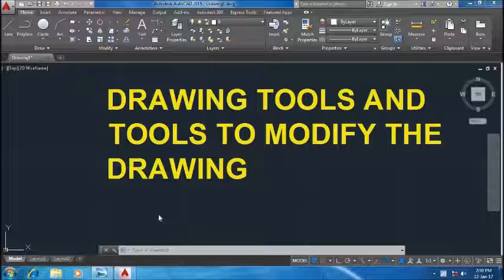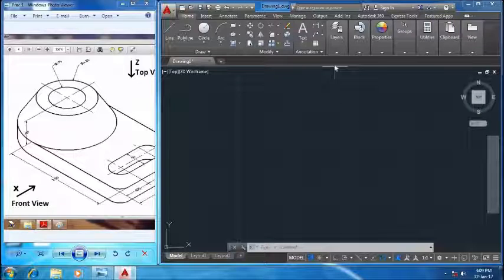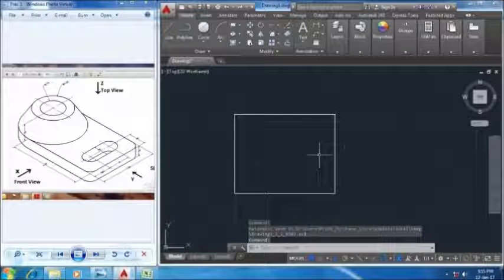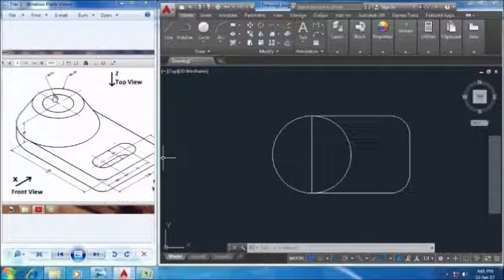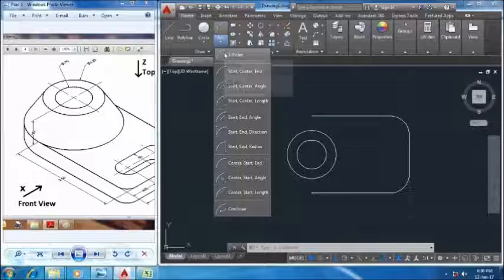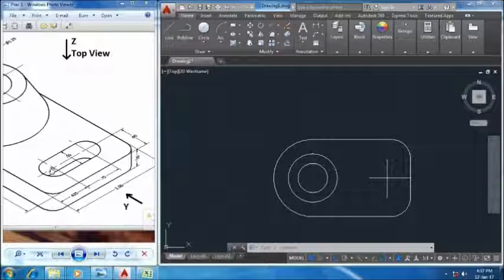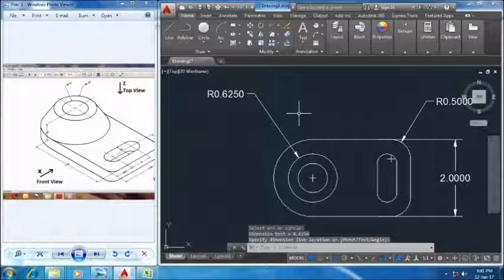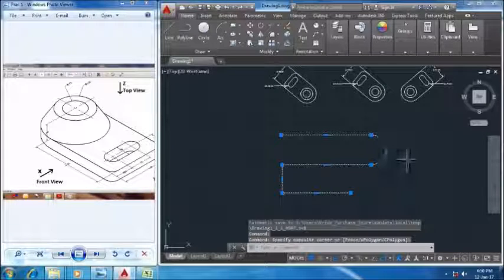Autocad tutorials - Drawing Tools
Description of drawing tools and modifying tools with conversion of isometric drawing into 2D drawing.